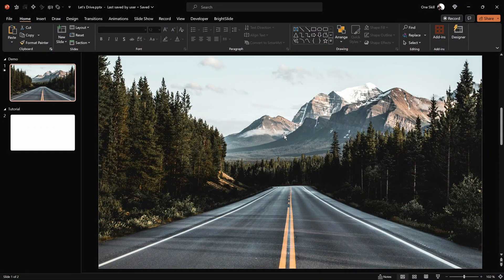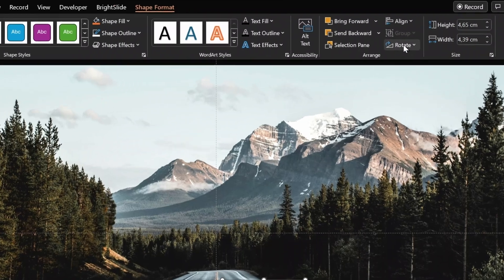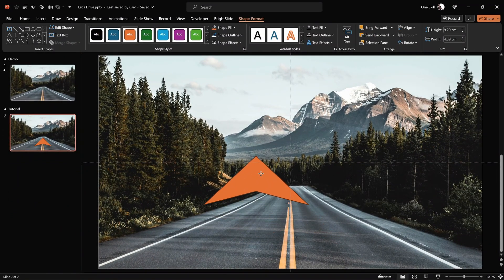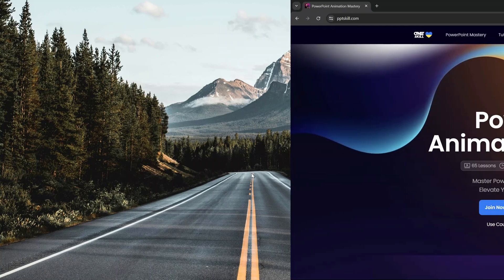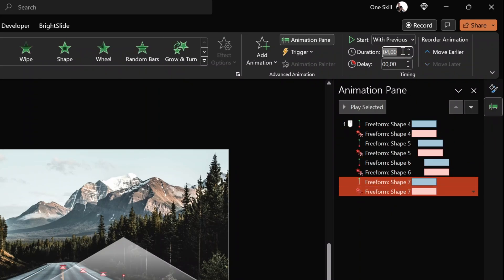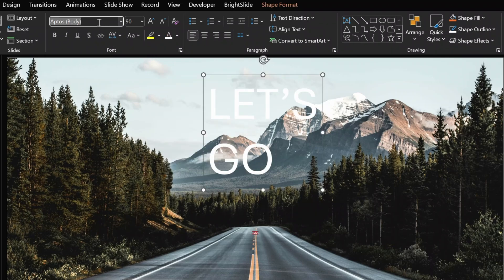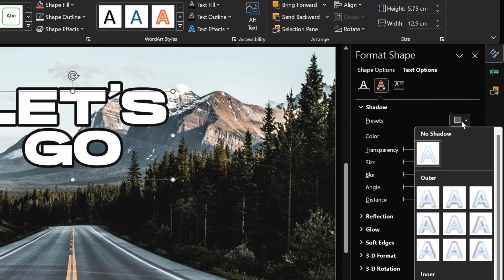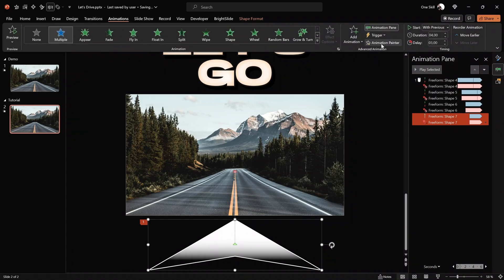Create CINEMATIC Animated Slide Design in PowerPoint! ✨ Step-by-Step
Are you ready to take your PowerPoint presentation skills to the next level? In this video you will learn how you can create this stunning looping cinematic animation in PowerPoint, that is perfect for your PowerPoint presentation intro slide. Let's go! 😁✨